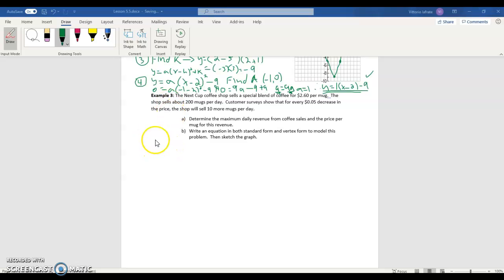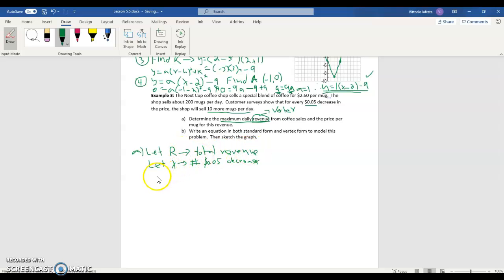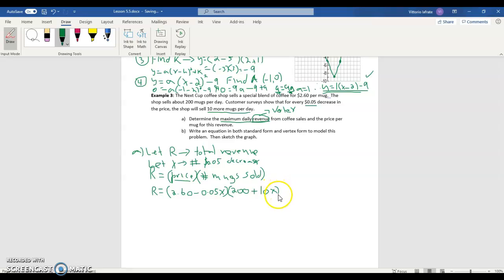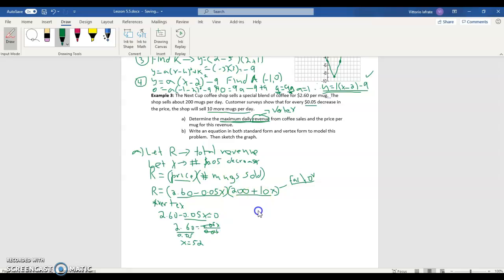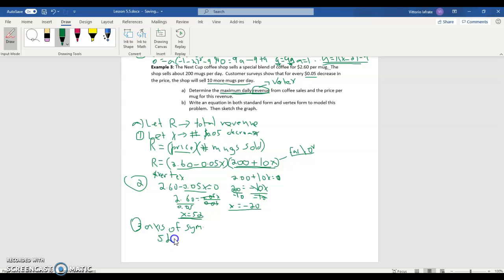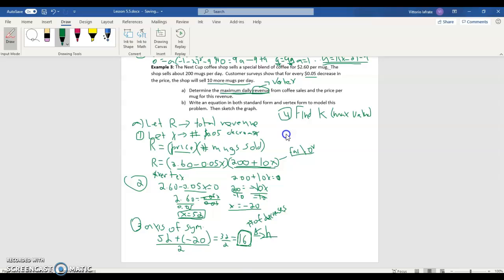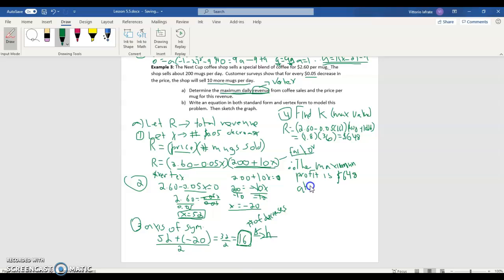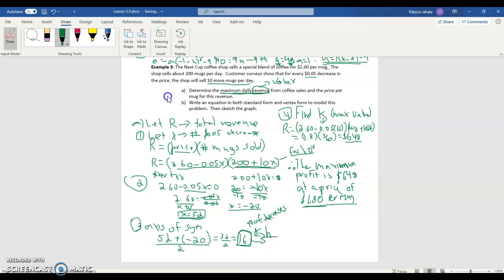Lesson 5.5 Part 3 (10 math)